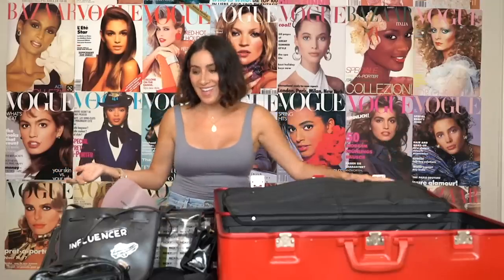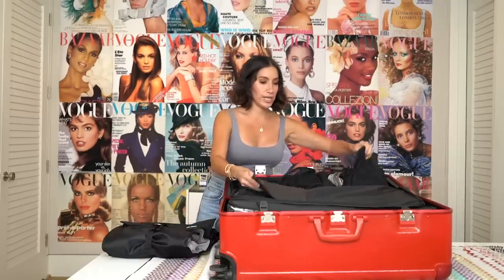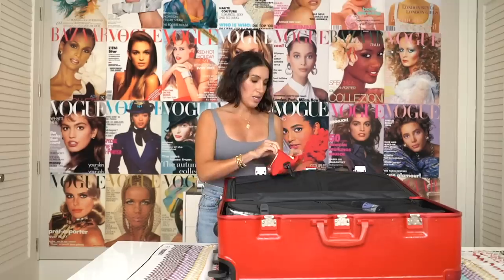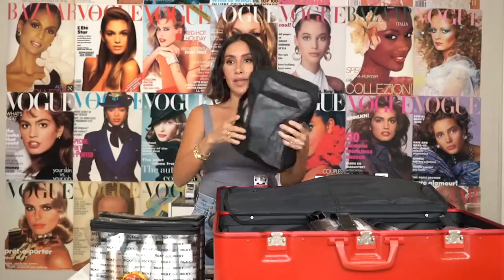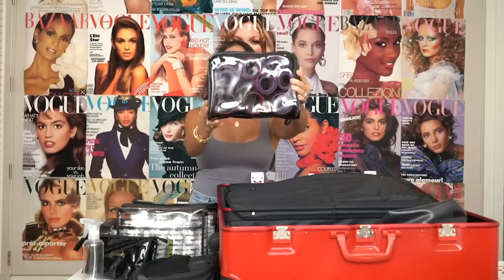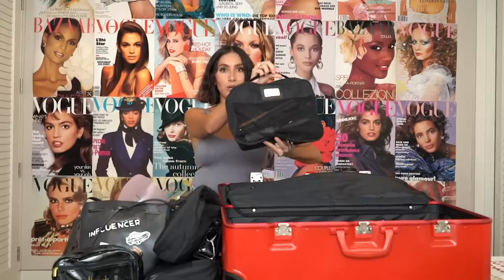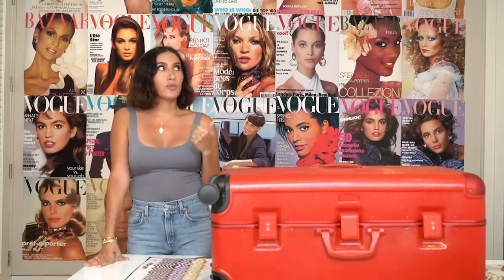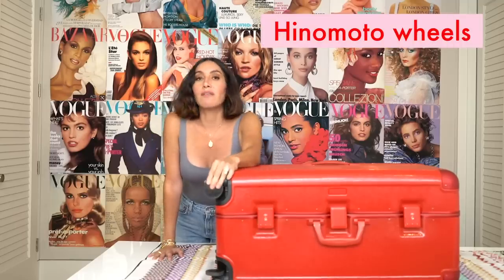What's In My Hair Kit? (+ story of my Calpak collection!)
For anyone that needs a break from the news! I filmed this a while ago (as you can tell by me being 3 shades darker) and thought it might be helpful especially to my fellow hairstylists. And stay safe & calm, I love you guys ❤️

Starting her career in Hollywood, Jen quickly began working with the most influential stars, including Kim, Khloe, and Kourtney Kardashian, Katy Perry, Jessica Alba, and Jennifer Lopez. Today, with over 2.7mm followers on social media, she’s what the New York Times calls “The Most Influential Hairstylist in the World,” counting top models Chrissy Teigen, Kendall and Kylie Jenner, and Gigi and Bella Hadid as some of her most loyal clientele. Jen is also the founder of ManeAddicts.com and haircare brand OUAI.